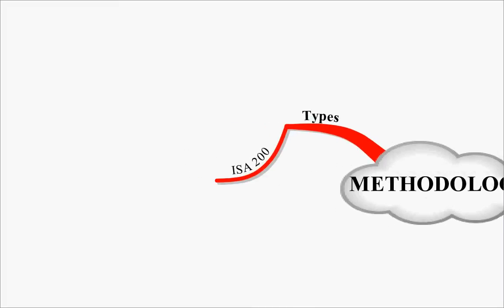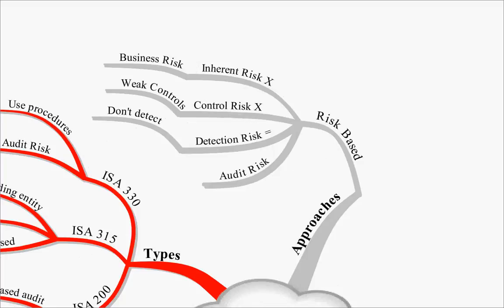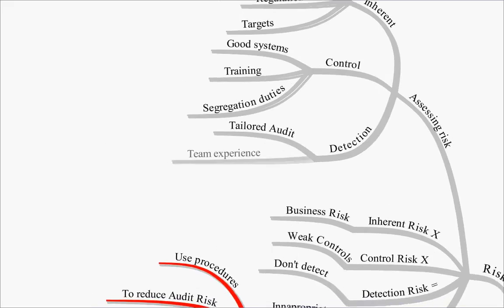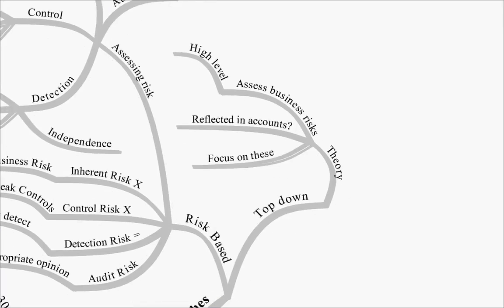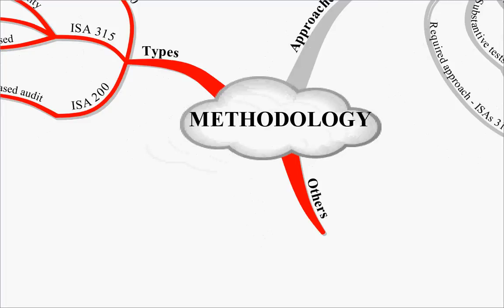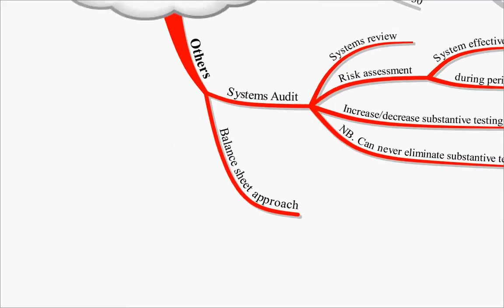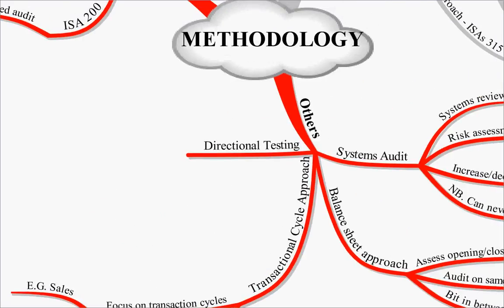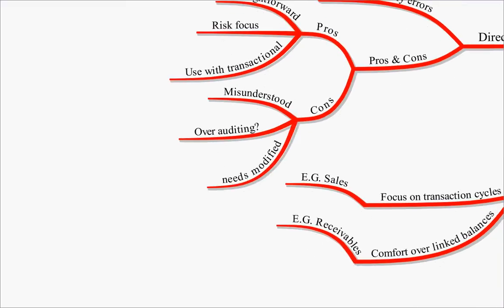ACCA P7 Lecture 7 Methodology